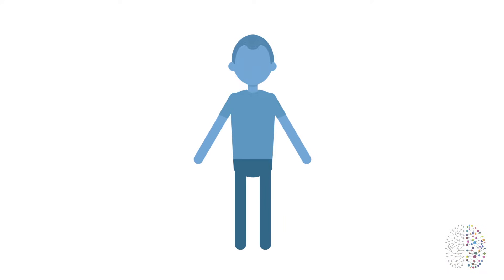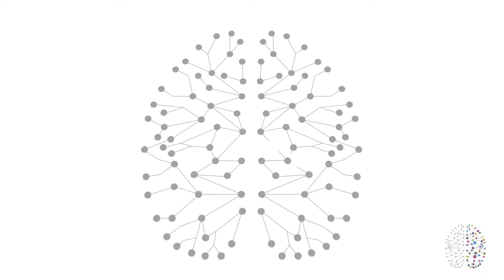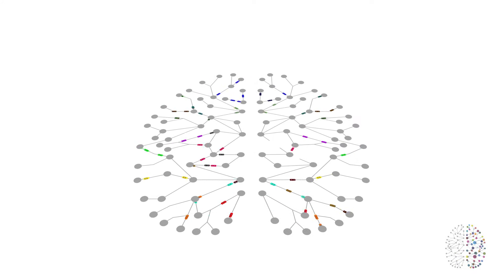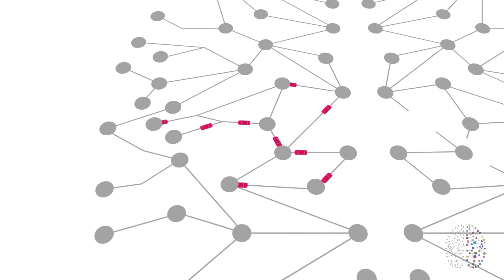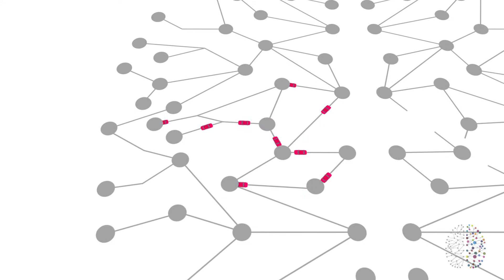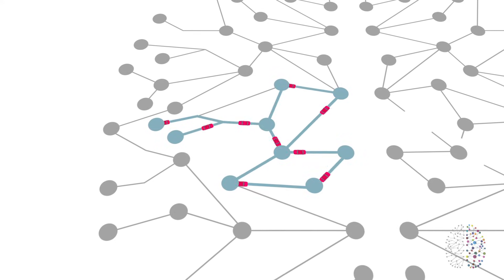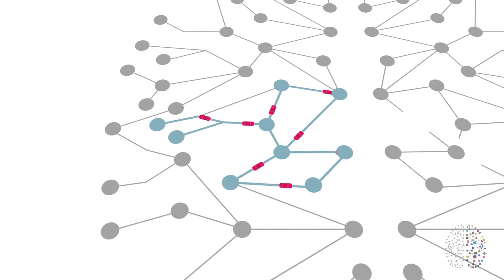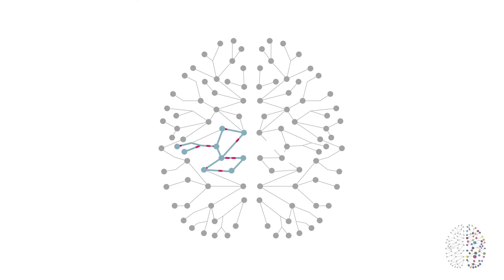Neuroplasticity Explained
What is Neuroplasticity?

Neurofeedback Therapy works through the activation of Neuroplasticity, by changing the way the brain works by allowing people to train and control their brainwaves.